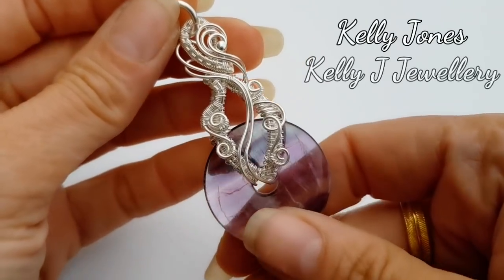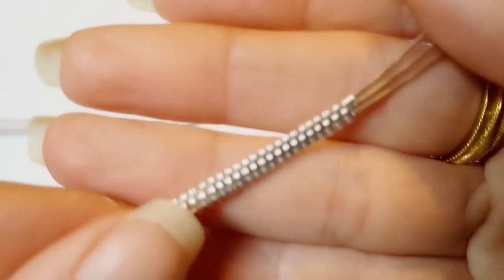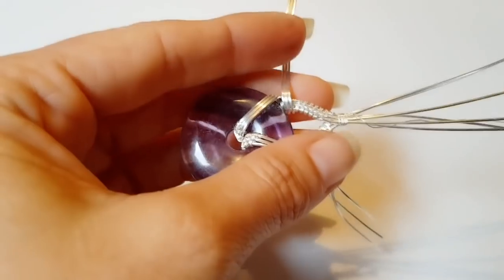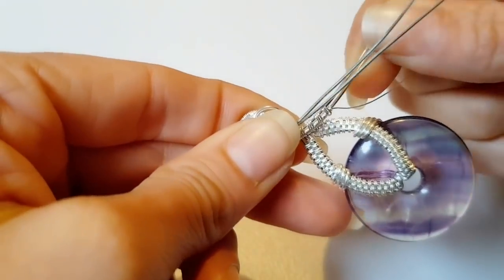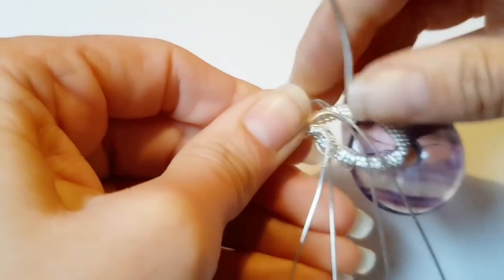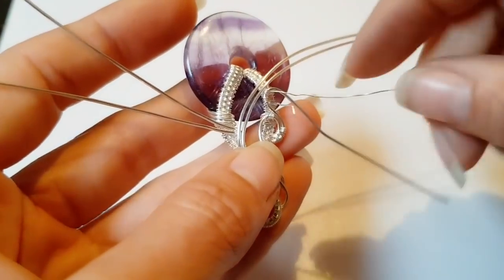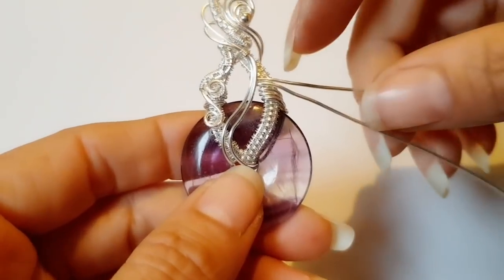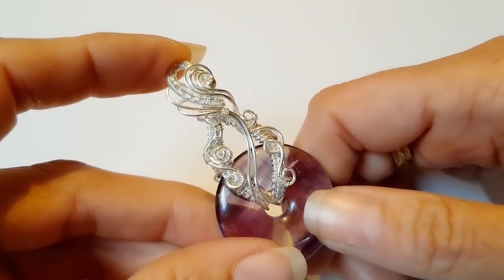"Aurora" Doughnut Pendant Tutorial.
• 0.8mm (20g) wire, 6 x 9" (23cm)
• 0.315mm (28g) wire, approx 300cm
• Doughnut Gemstone, mine is 30mm but any size can be used, adjust wire lengths and repeats according
• A small 3mm bead
• Jump ring 10mm outside measurement or thereabout

Start weaving with 3 wires 2.5" (6.5cm) from the start of your wires.

This tutorial is free, please quote my name Kelly Jones when sharing work you have made from my tutorials and feel free to sell your beautiful jewellery.

For my PDF tutorials and finished jewellery visit my Etsy shop for availability and prices

For updates and upcoming tutorials ( or if you want to share you finished work made from my tutorials) visit my facebook

Kel x